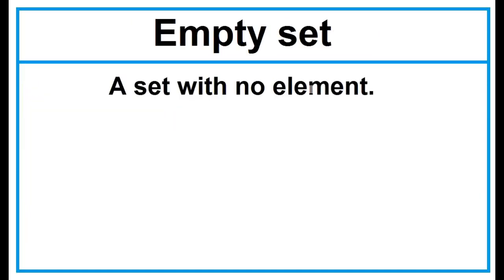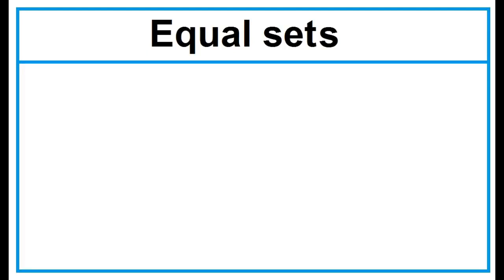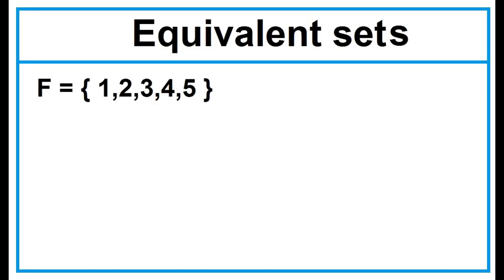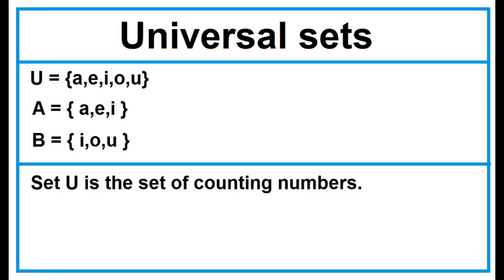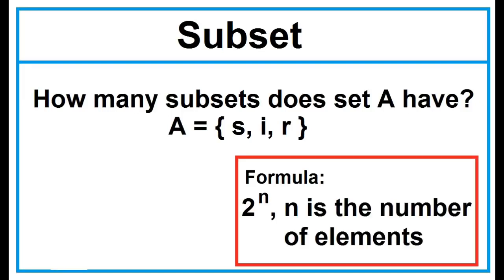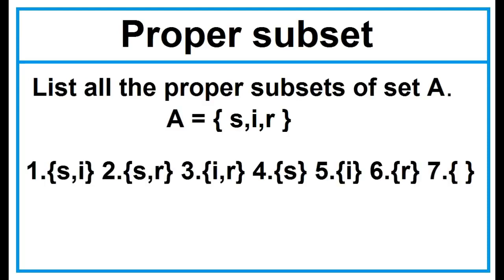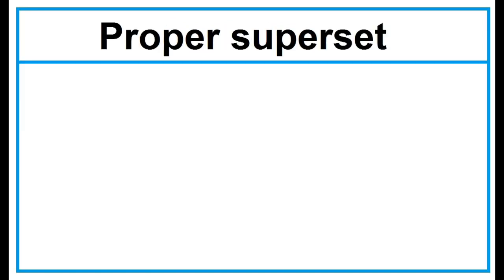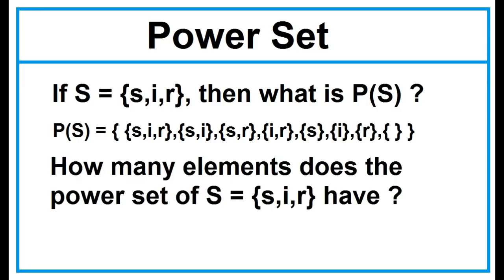Online Network education, maths lecture, how many sets there are